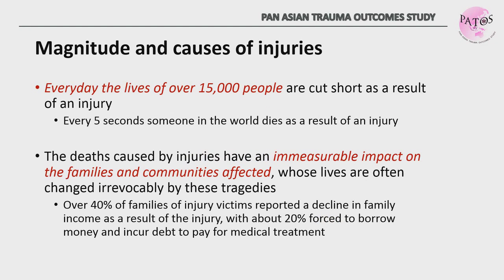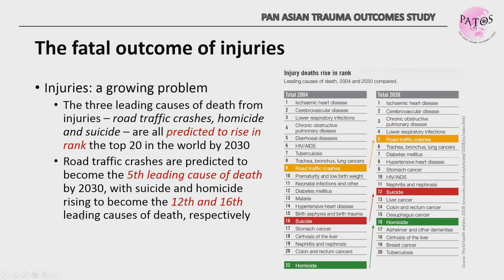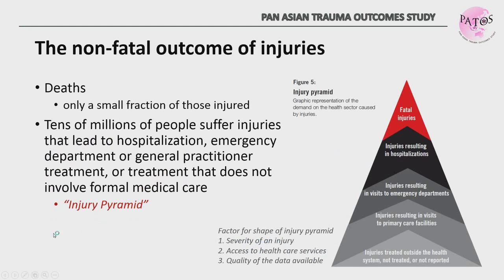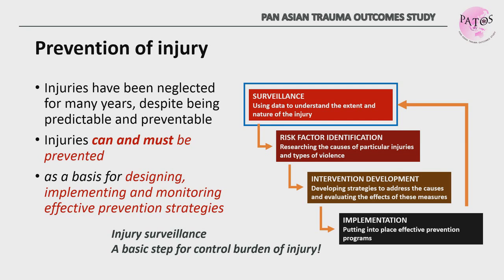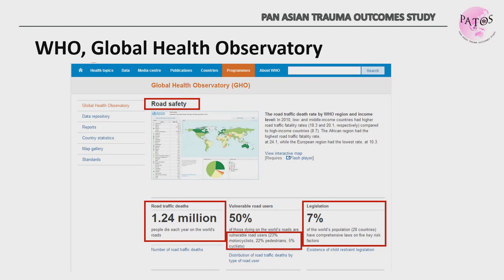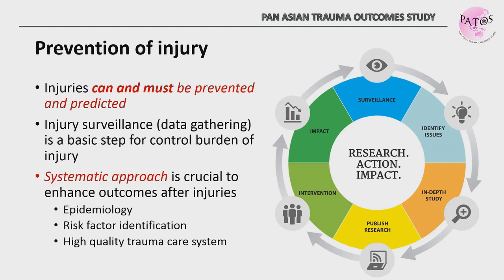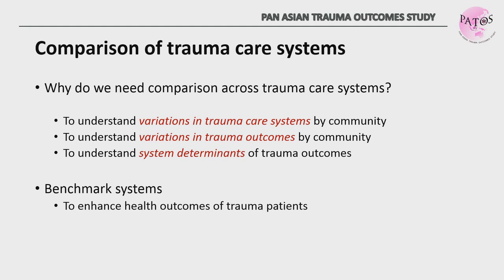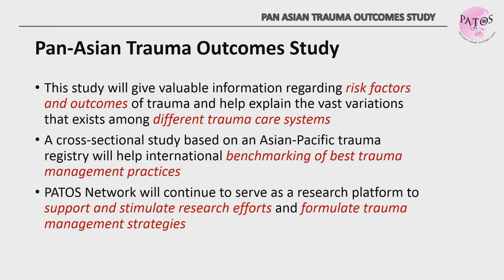1 PATOS Introduction to injury epidemiology and surveillance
For PATOS members:
If you'd like to watch the video with subtitles, you can turn them on by clicking the captions icon (CC) at the bottom of the video.